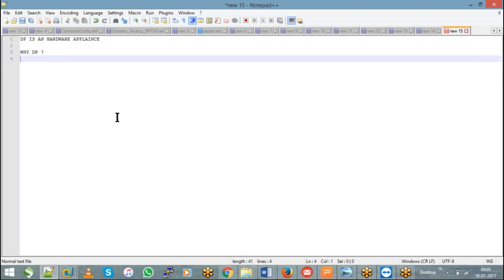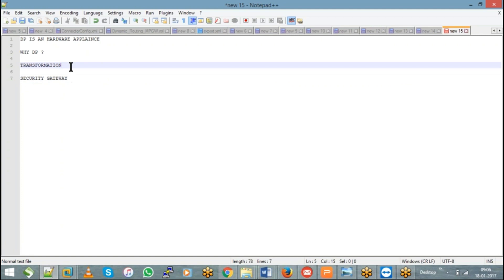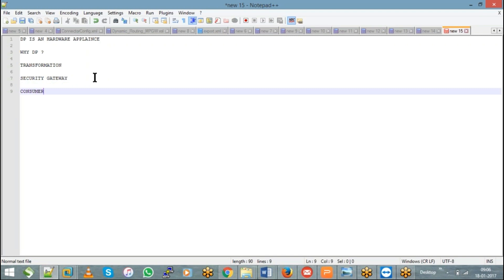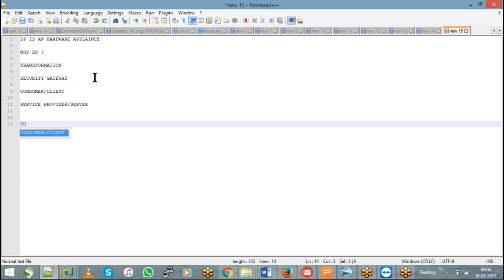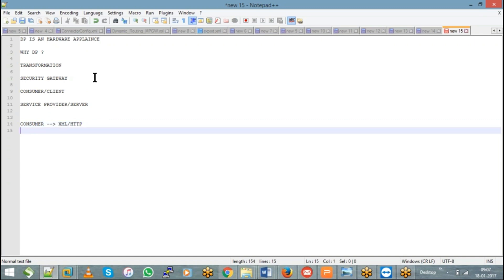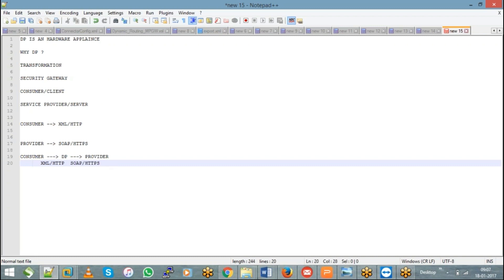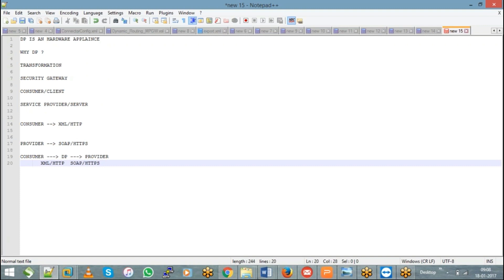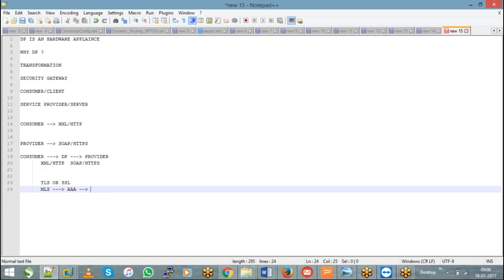Datapower Tutorials || What is the necessitiy of using Datapower || Datapower Training